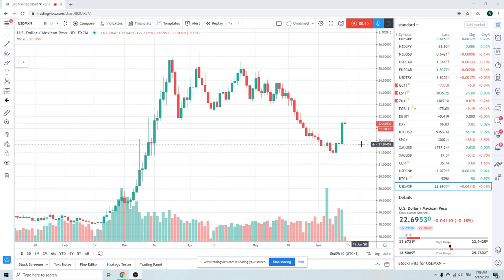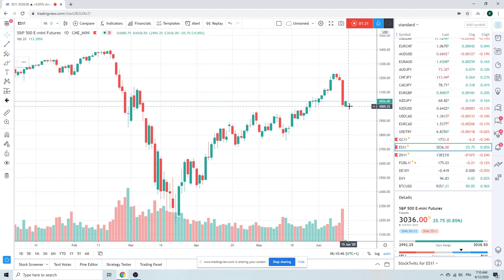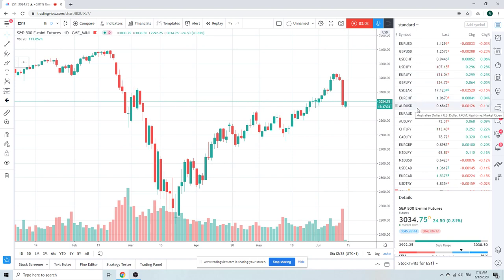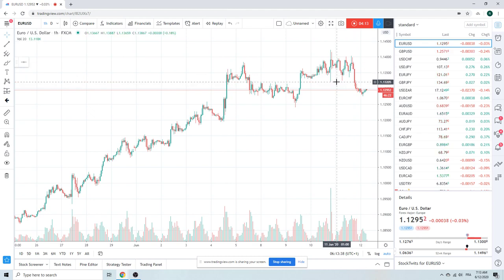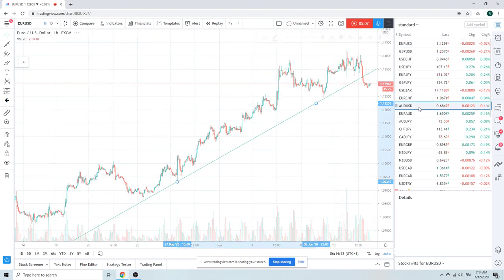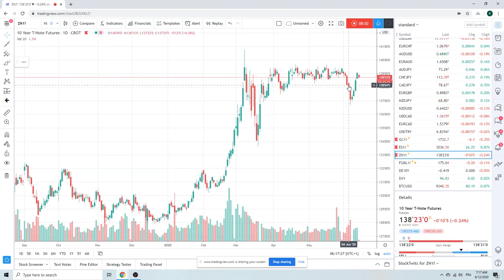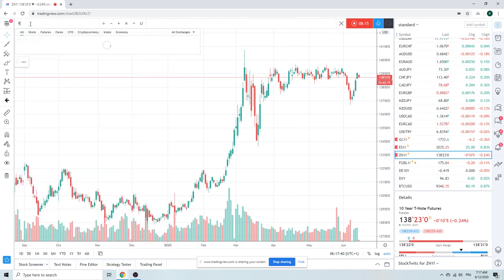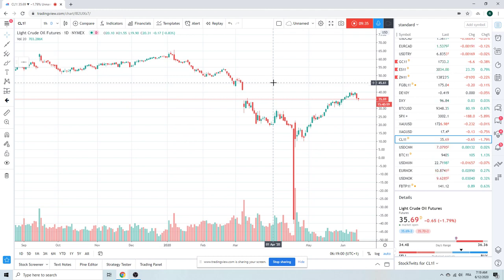Forex Trader's Morning Call 12Jun20 [EURGBP EURUSD AUDUSD ES_F]